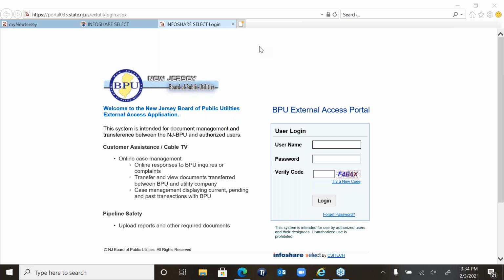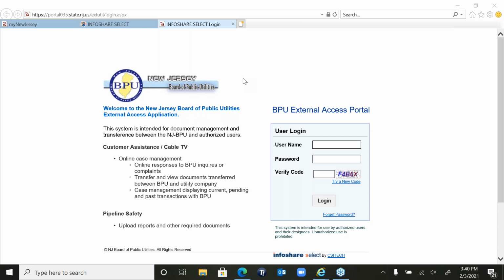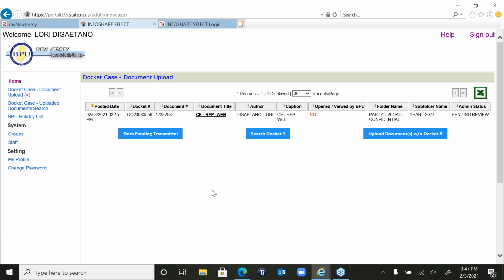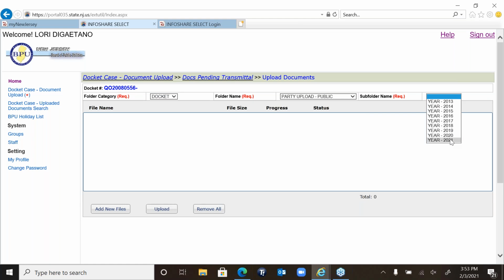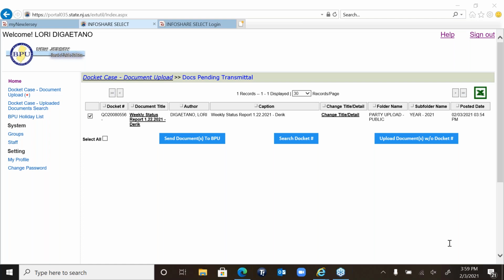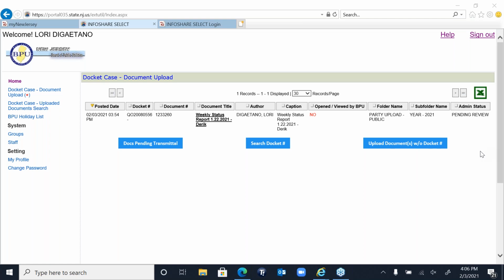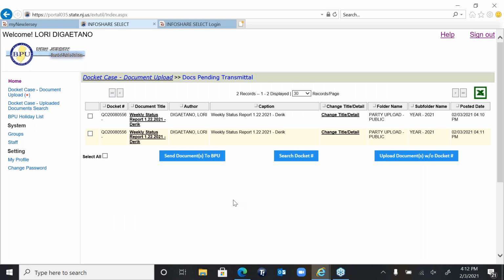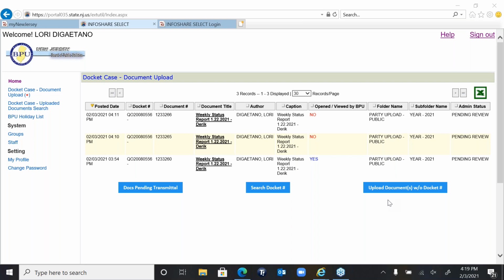Community Solar Application Upload Webinar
NJBPU Staff provides an overview and instructions for uploading an application for Year 2 of the Community Solar Energy Pilot Program to the NJBPU e-Filing Portal. Recorded February 3, 2021.

Note to viewers: YouTube may prompt you to watch or may automatically play video content during or following the conclusion of this webcast or any subsequent viewing of this New Jersey Board of Public Utilities (NJBPU) Board Meeting. Any video content that may be recommended, prompted, or automatically played by YouTube during or following the conclusion of this NJBPU Board Meeting is in no way affiliated with nor endorsed by NJBPU. Thank you.